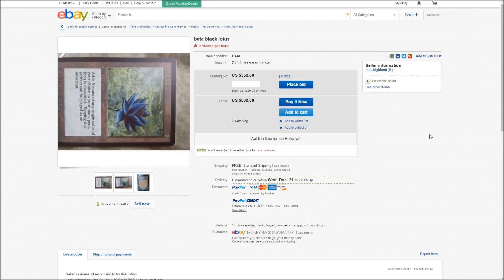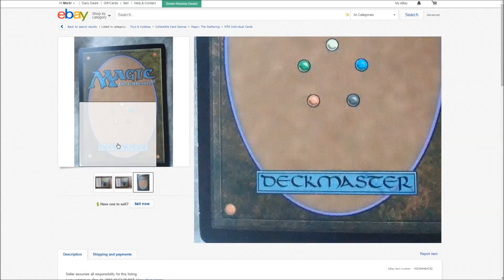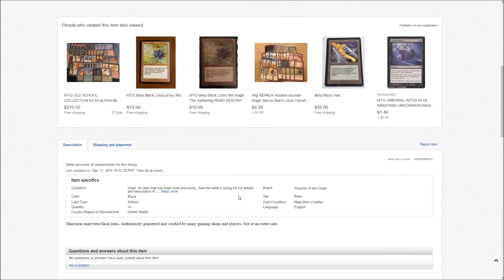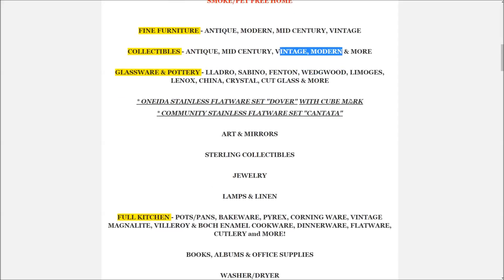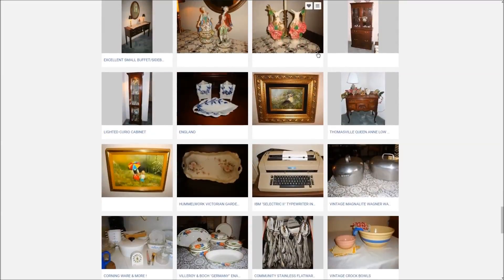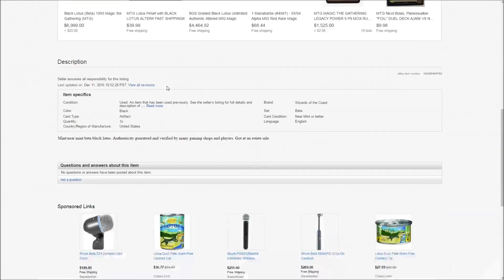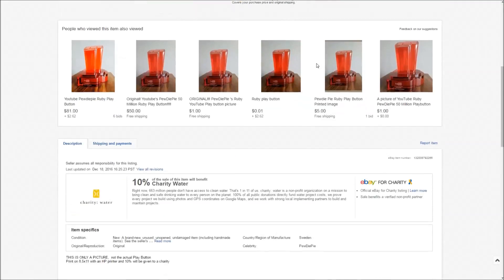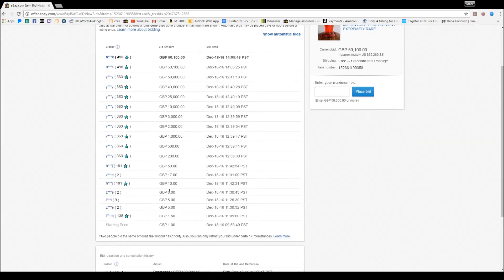$500 Beta Black Lotus sold on eBay! +Why I passed it up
In this video I will provide a little insight on what to look out for on scammy or falsified eBay listings.

Someone listed a Lotus for $500 and what happened next...well you'll have to watch the video to see!

At the end I also talk about how PewDiePie said he was going to list his new 50m sub reward on eBay and it caused a fake listing frenzy--many of which had BIDS!

Stay safe out there friends!